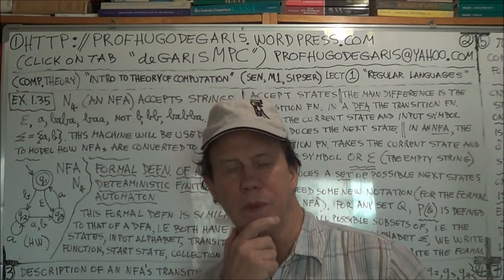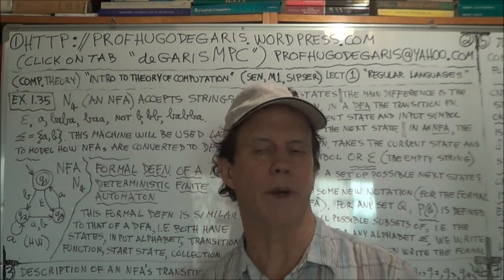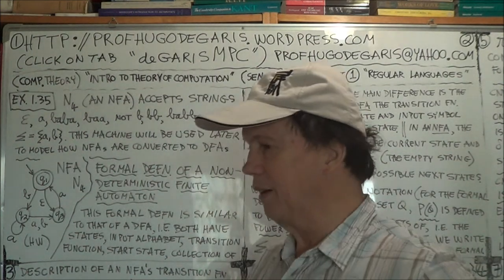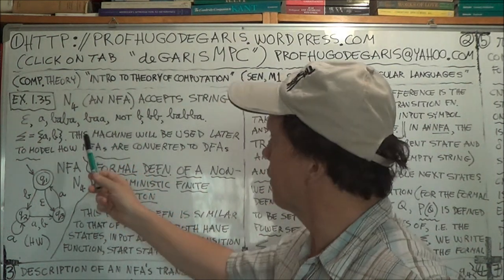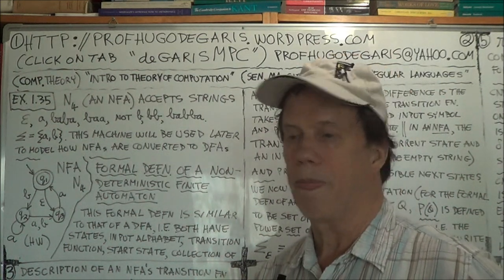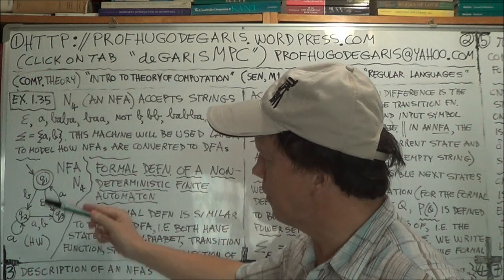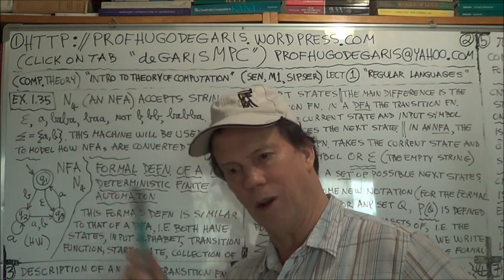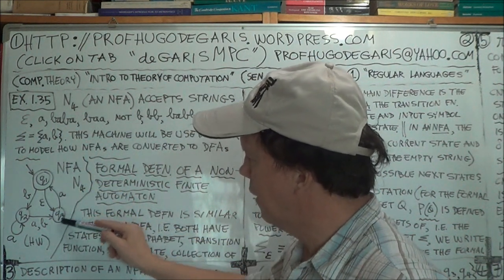deGarisMPC ThComp1y 1of2 Sen,M1,Sipser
Theory of Computation (Sen, M1, Sipser) Lect. 1y ("Reg.Languages"), Part 1 of 2